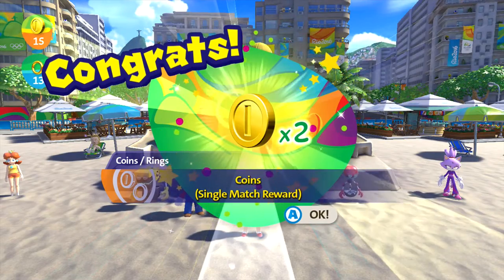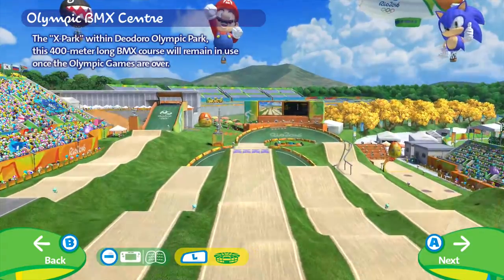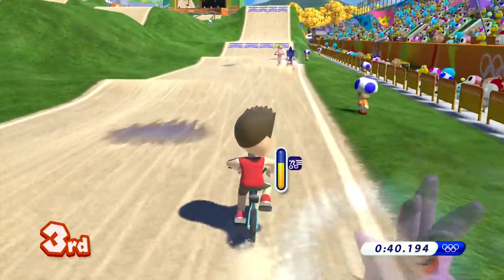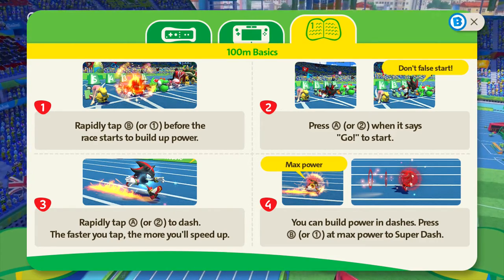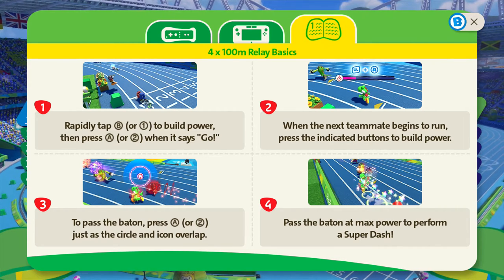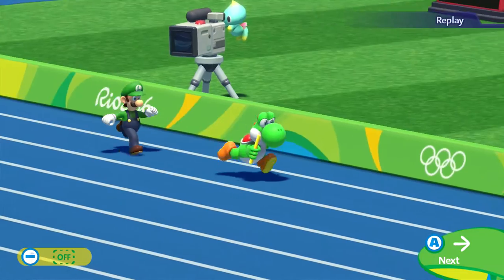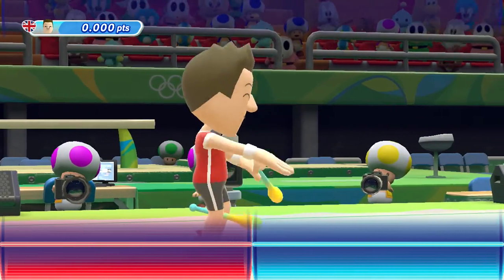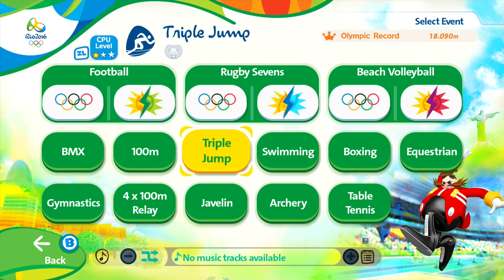Mario and Sonic 2016 Rio Olympics First Look Part 2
The Bmx, the 100m dash, the 400m Relay and the super funny Gymnastics looked at in our second part of our First Look at Mario and Sonic's Rio 2016 Olympics game